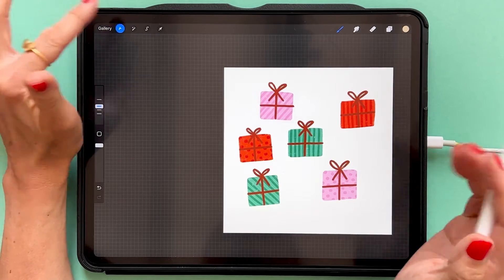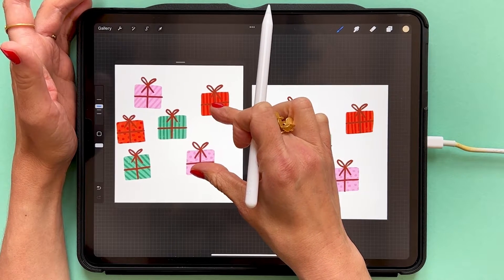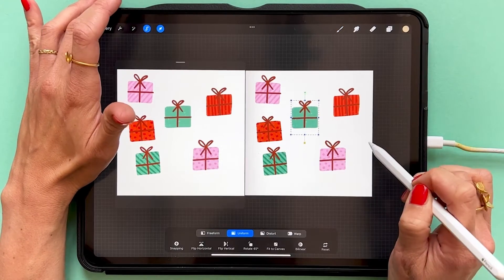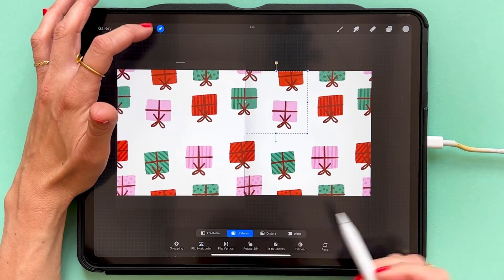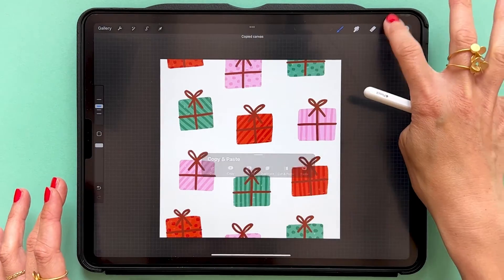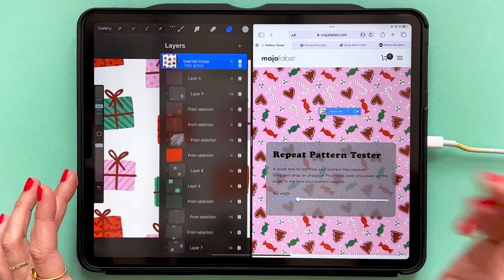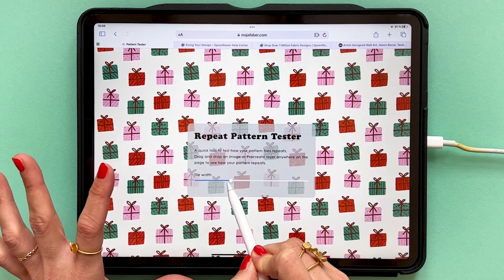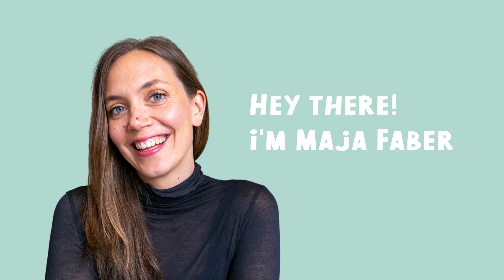How to use a Pattern Preview Tool in Procreate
Learn how to make better patterns in Procreate by using this pattern preview tool. This tutorial is a snippet of my Skillshare class about how to create a Christmas pattern collection in Procreate and sell on print on demand, watch the full class

ABOUT ME: I'm Maja Faber, a surface pattern designer and online teacher with over 70000 students worldwide.

💝 Feel free to tag me @maja_faber on Instagram if you find use for this tutorial, I would love to see what you create!